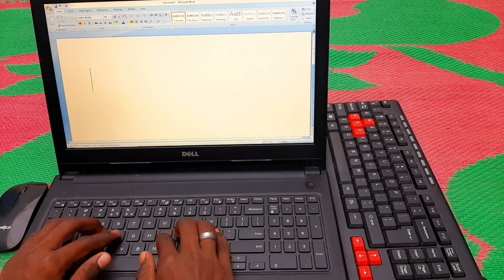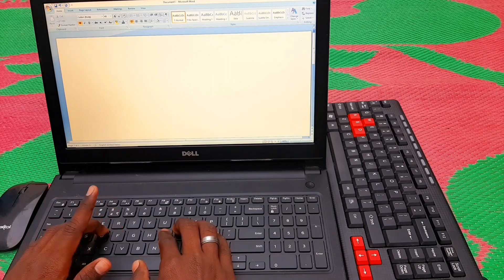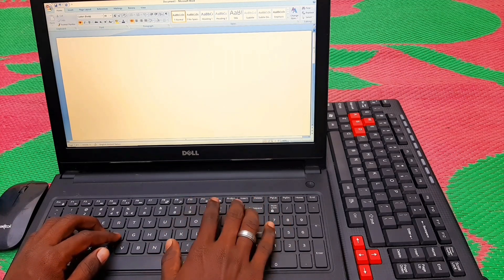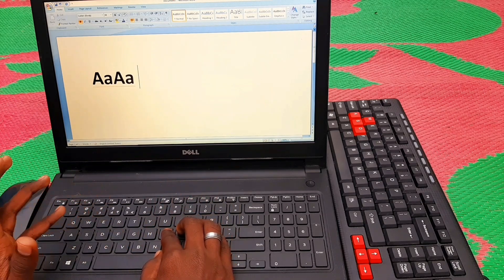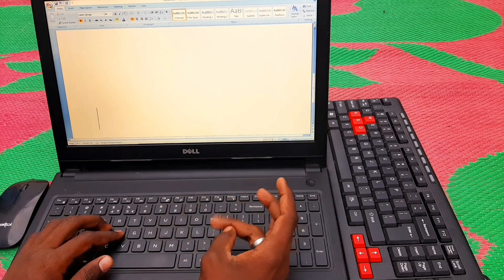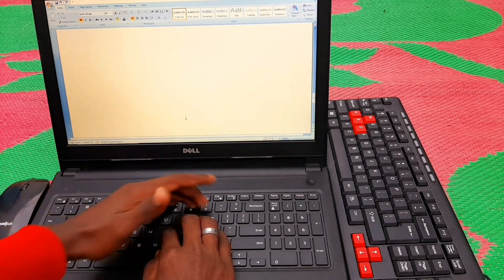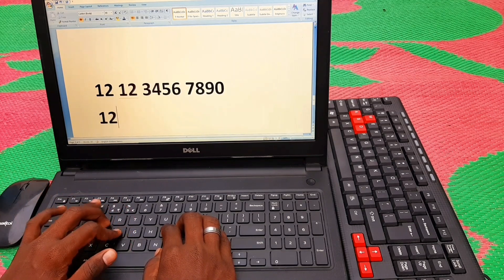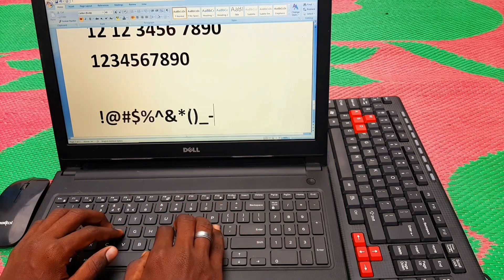keyboard typing tutorial in telugu #3|how to type faster in 2020|increase typing speed on keyboard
Hai friends .In this video i'm going to explain about how to learn keyboard typing in telugu in the year 2020 in a new way.i had recently uploading my two tutorials about the how to type faster for beginners and with this video i'm gonna explain all about computer keyboard total guide, so hope you watch it and learn something, thank you,

my gears :
samsung galaxy a30s mobile
boya by m1 mic
tripod of 300 rupees
normal led lights
And in my totorial videos i wil explain about following  topics they are
1. How to type faster on  computer keyboard
2. How to type speed
3. How to type in keyboard laptop or computer  and mobile

4. How to learn typing for beginners

5. How to type basic typing,
6. Smart typing
7. How to learnSpeed typing tutorials in telugu
8. Computer typing knowledge
9. Computer typing techniques
10.  Keyboard typing apps
11. Computer typing free cources
12. Computer typing online
13. Computer typing speed

14. Computer typing fast without looking at keyboard in telugu
15. Typing skills
16. 50wpm typing
17. 50wpm typing in telugu
18. Full typing learning
19. Beginners guide for typing
20. Tips and tricks to type speed without seeing keyboard

 typing classes in telugu
Speed Typing Tutorial in Telugu
How to Increase Typing Speed
telugu typing tutorial
 tutorial in telugu
learn computer telugu typing tutorial
best typing tutorial in telugu
keyboard typing in telugu,Learn How to Type Faster
Typing Tips and Techniques
typing for beginners,typing tutorial
telugu,typing master in telugu
learn to type faster
free online typing lessons telugu,learn typing telugu
learn typing fast on keyboard in telugu
How to type faster on  computer keyboard
How to type speed,How to speedly in keyboard
laptop, mobile, mac,windows, destop,How to type
How to learn typing for beginners,Typing turtorials
How to type basic typing
How to type easily in mobiles and laptops or destops or computers
Smart typing
Easy technique
How to learn typing
Speed typing tutorials in telugu
Typing turtorials
Speed typing techiquies
Computer typing knowledge
Computer typing techniques,Computer typing apps
Computer typing free cources
Computer typing online
Computer typing speed
Computer typing fast without looking at keyboard in telugu
Typing tortorials in telugu
Typing skills
Speed typing skills
50wpm typing
50wpm typing in telugu
Full typing learning,Beginners guide for typing
Best typing technique
Easy typing guide in telugu

so in this way i will cover all my above related topics in my videos so watch all the video, thank you
by @Technical Anandhu

(1) 📌 Song info:

Title: Art of Silence
Artist: Uniq
Genre: Ambient

BKC

important note if anyone found their material in my video means instead of reported this youtube you can contact to me through my gmail or social media links are given,

We make these videos with the intention of educating others in a motivational/inspirational form. Our understanding is that it is in correlation to Fair Right Use